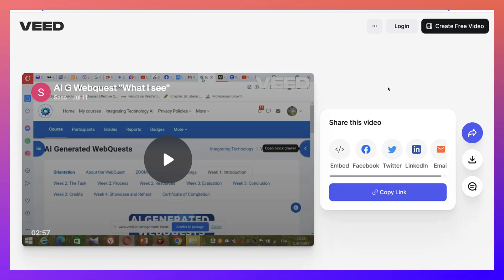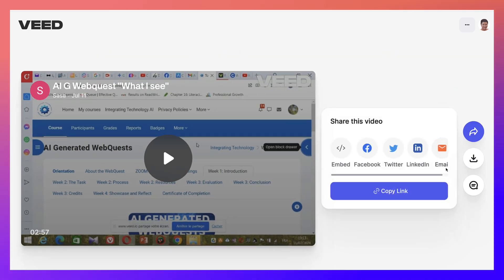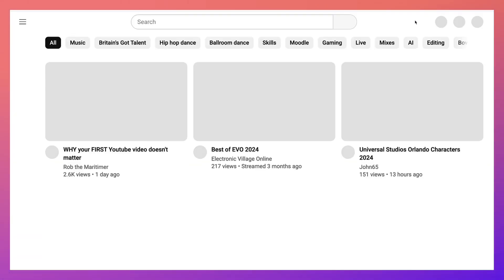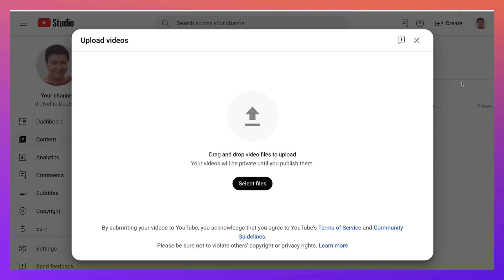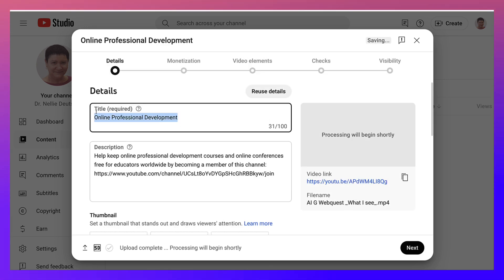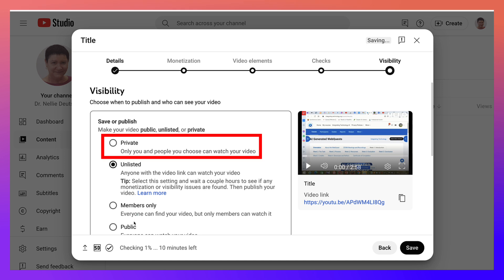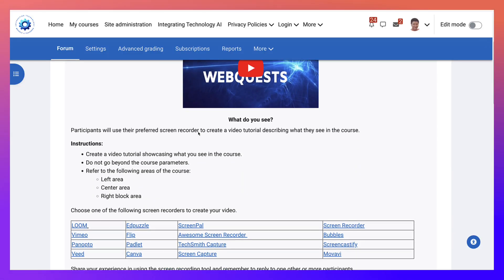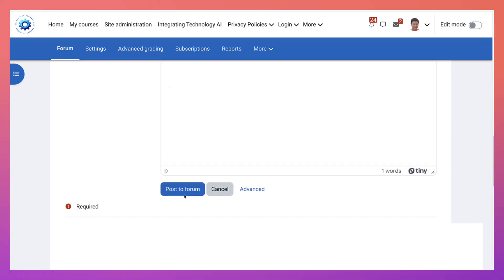How to Upload a VEED Screen Recording to YouTube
In the video, the presenter begins by introducing the topic of using a video as a screen recorder and demonstrates the process of uploading a screen recording to YouTube. The first step is to download the recording by clicking on the download option or by selecting the share option and then downloading the file in MP4 format to the computer. The presenter explains that both methods achieve the same result.

Next, the presenter navigates to YouTube and clicks on the plus sign at the top right corner to upload a video. The process involves selecting the video file from the computer, which is shown using the Chrome browser. The presenter drags and drops the file into the upload area, initiating the upload process. This step is straightforward and is visually demonstrated for clarity.

After the video file is uploaded, the presenter assigns a title to the video and proceeds by clicking on the next button. The video can be set to unlisted or public, but the presenter advises against making it private or selecting any other option. Keeping the video unlisted allows it to be shared without being visible to everyone.

Once the video settings are configured, the presenter saves the changes and copies the video link. The link is then pasted into a course under the relevant section, such as a forum or an assignment area. The presenter demonstrates this by pasting the link and posting it, showing how it appears in the course.

The video concludes with a final check to ensure that the uploaded video is correctly displayed in the course. The presenter confirms that the video is successfully posted and visible to the intended audience. The tutorial is summarized as a helpful guide for those needing to upload and share screen recordings on YouTube.

Overall, the video provides a clear and concise walkthrough of the steps involved in downloading a screen recording, uploading it to YouTube, and sharing it within an educational course. The presenter's instructions are easy to follow, making the process accessible to viewers who may not be familiar with these steps.